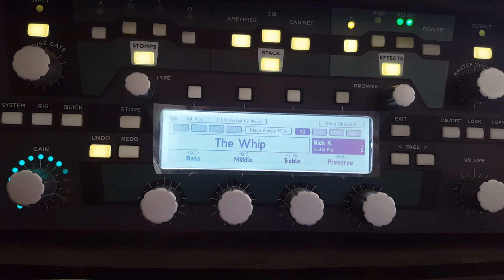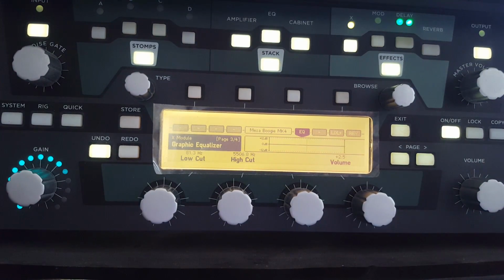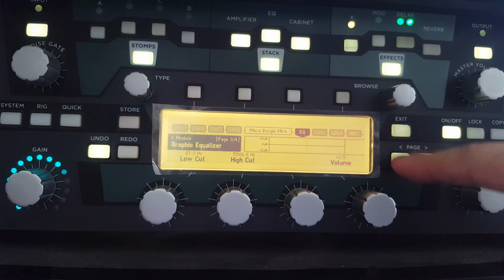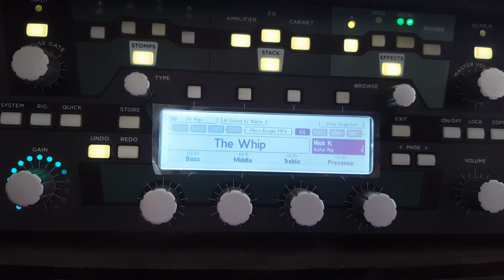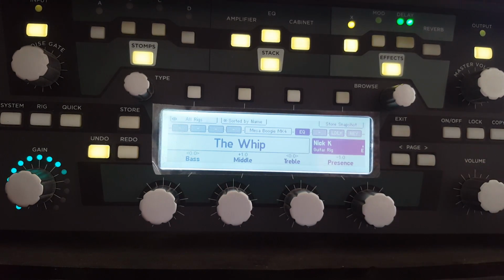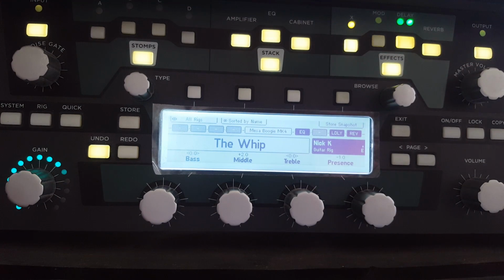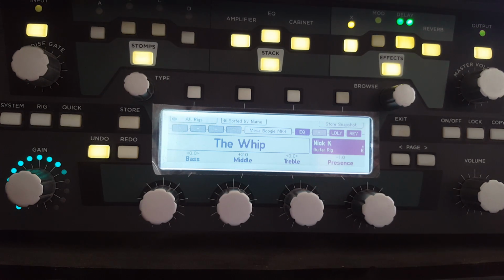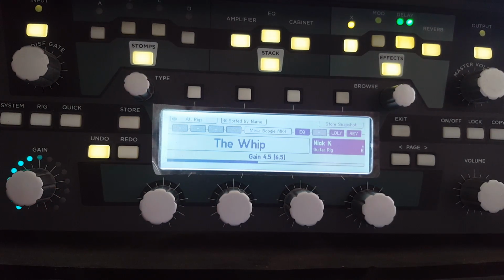Kemper profiling amplifier, tips for editing the profiles, Nick K profiles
If you like the sounds you can buy the US modern 4 (Mesa Mark 4) pack here!